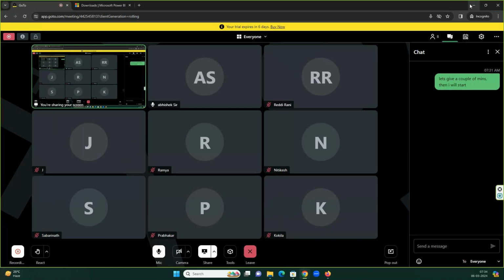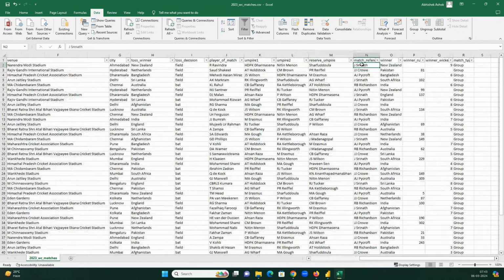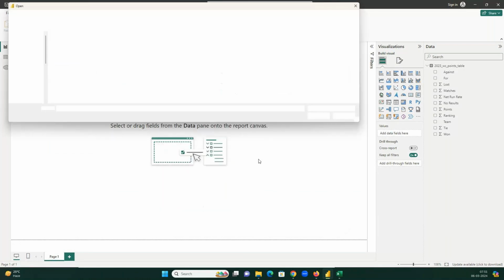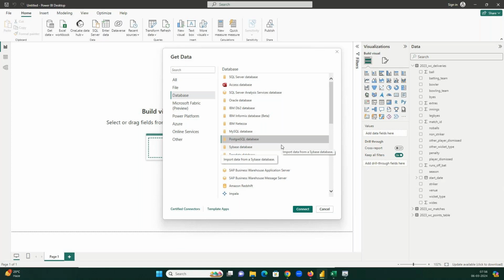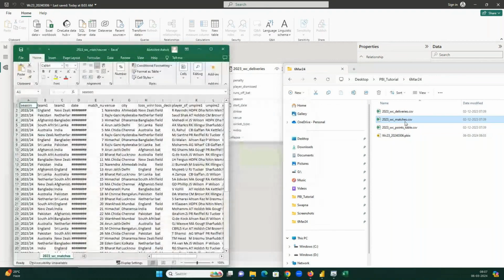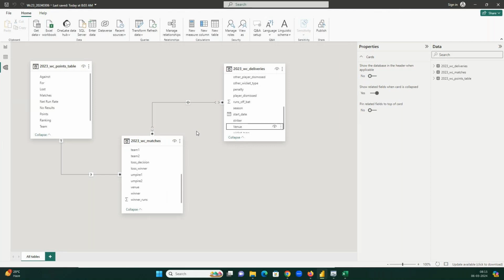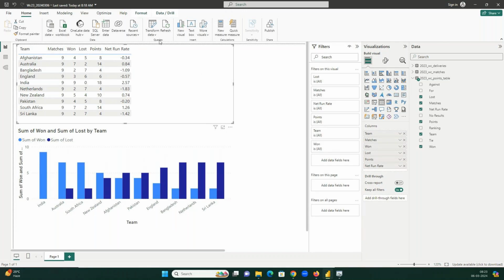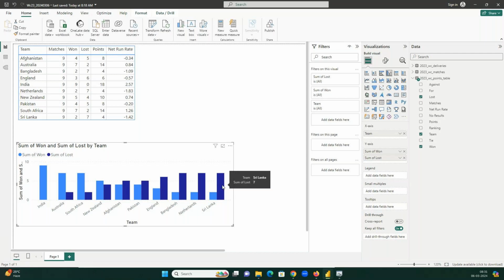Data Analyst Day 1 Video On 6th March 2024.Call/WhatsApp us on +91-8019952427 to Enroll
Data Analyst    Demo Video On 6th March 2024

2) Cloud Performance Engineering in DevOps - Core to Master Level

9) SAPGUI protocol - Performance Testing for SAP applications Using LoadRunner

19)Automated Performance : End user experience , Monitoring and Jenkins Pipeline execution – Crash Course

28)Winning New Performance Testing Clients and Presenting Performance Test Proposals

29)Crash Course On Performance Monitoring – End User Experience of Web and Mobile Apps